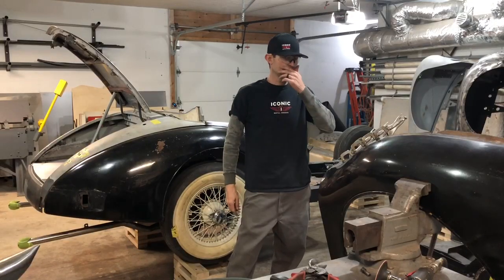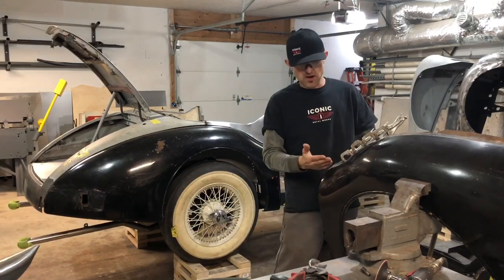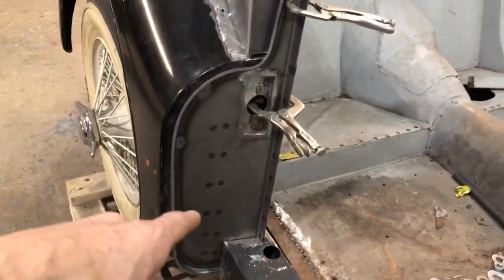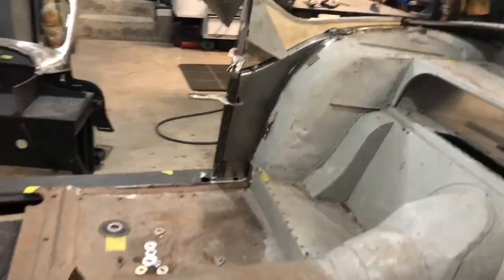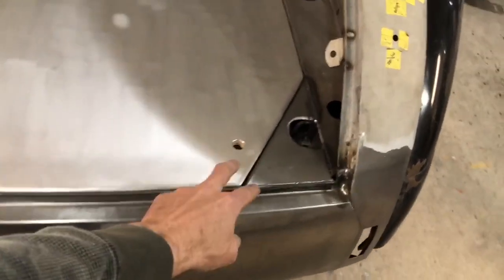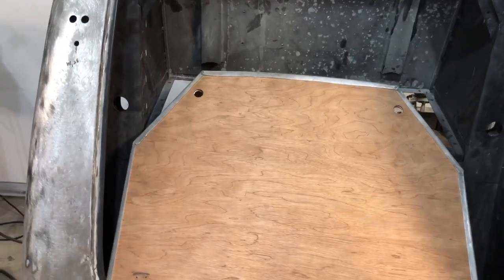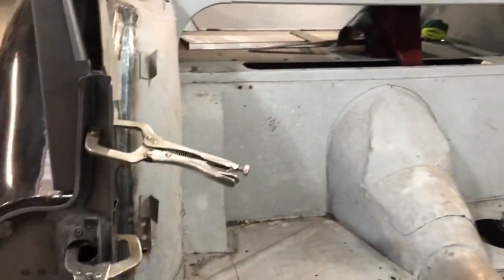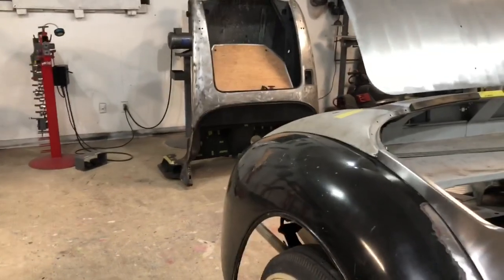XK 140 metal work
Installing wood in sail panels , and making trunk floor lid wrapped in alum and repairing rust on the rear lower and upper fenders